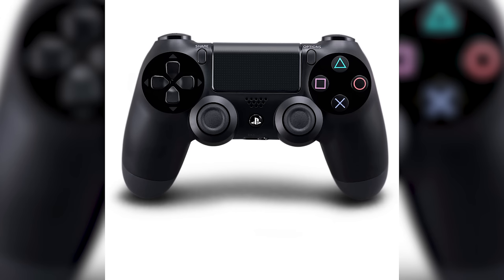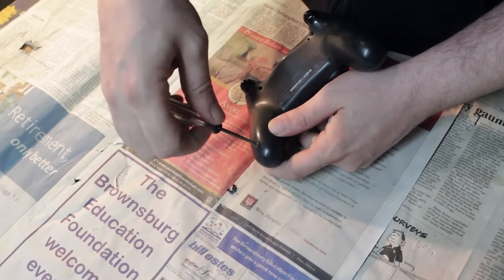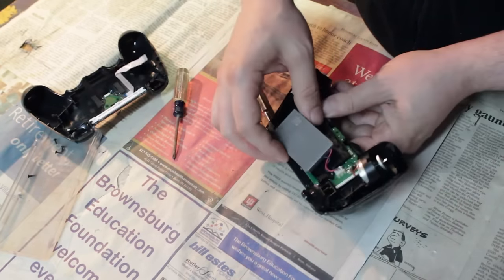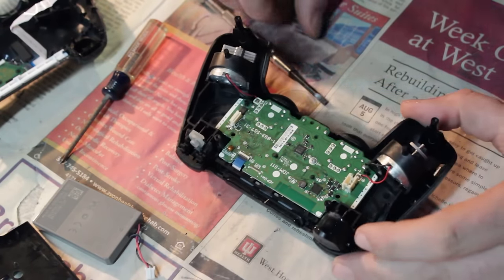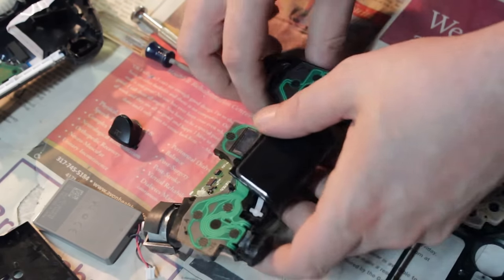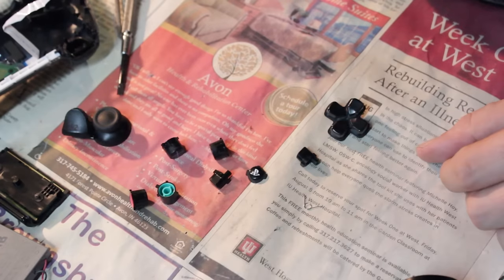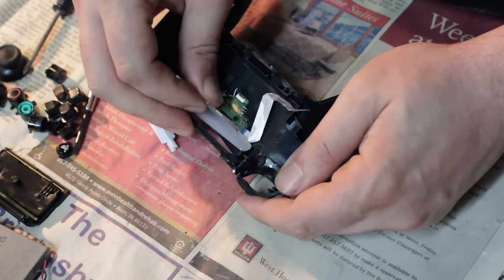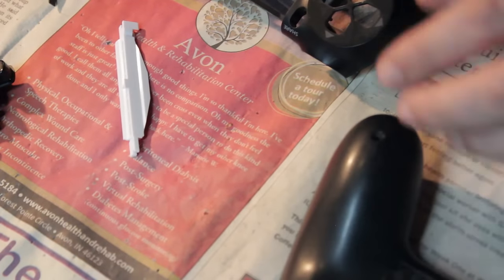How to take apart a PS4 Controller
In this short tutorial, I show you everything you need to know to take apart your Playstation 4 controller.